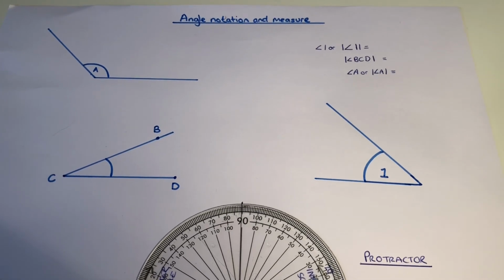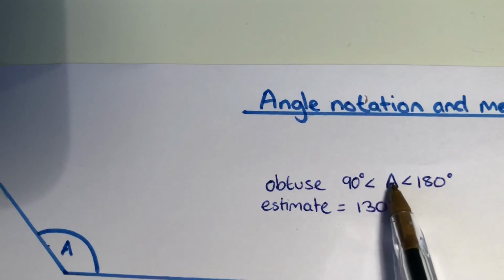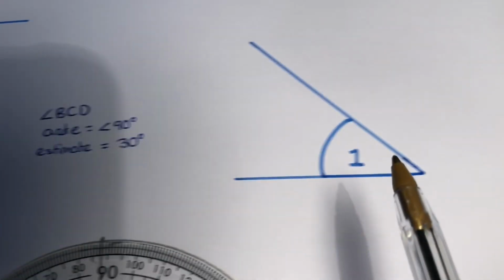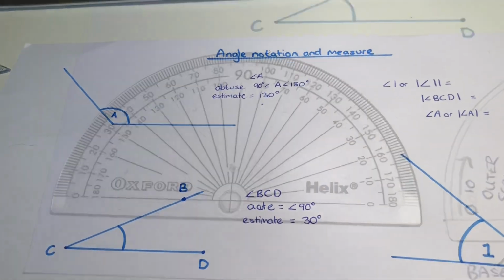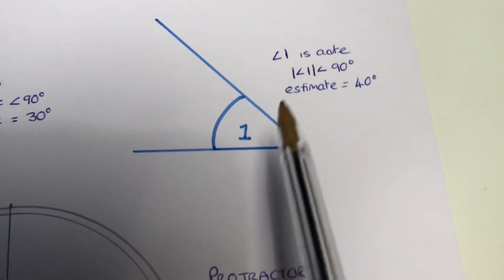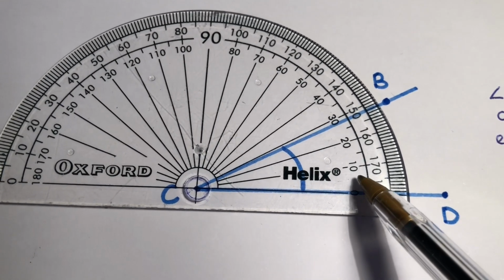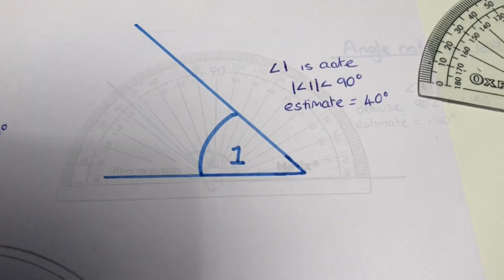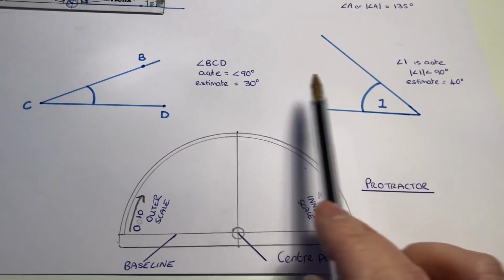Angle notation and measure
We learn how to label angles and use a protractor to measure them